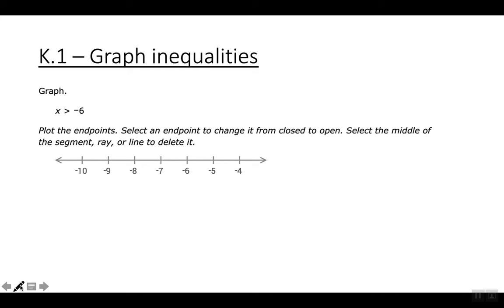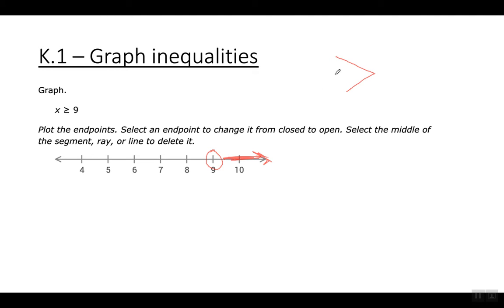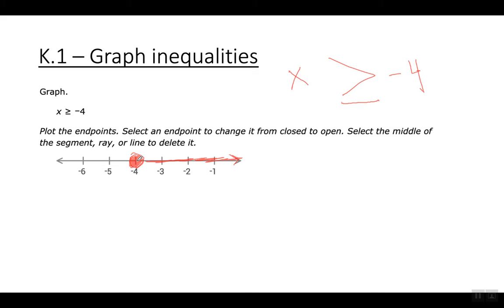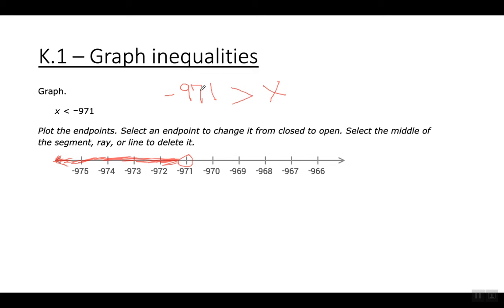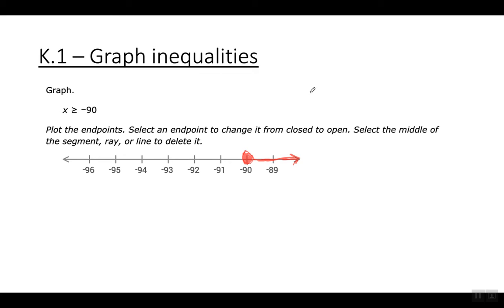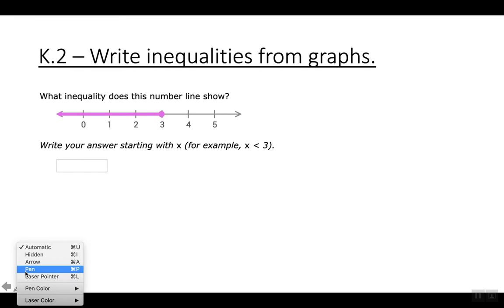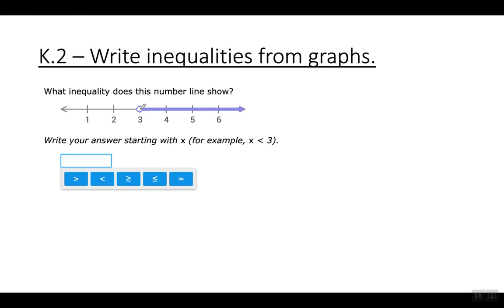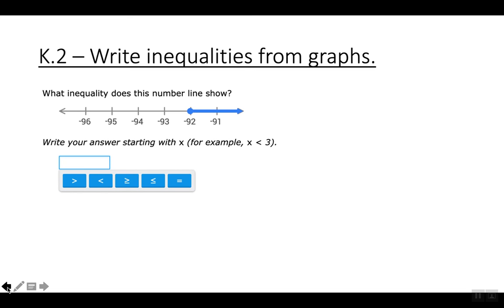Intensive Math (9th grade - Algebra 1) - Sep. 29th, 2020